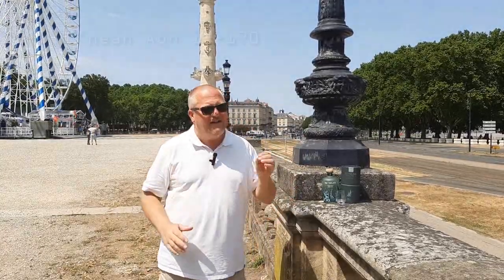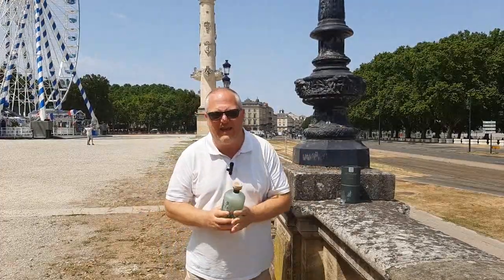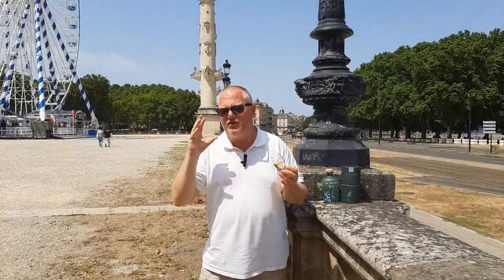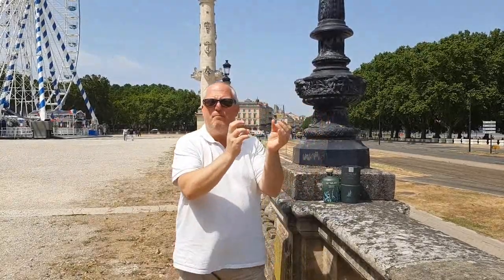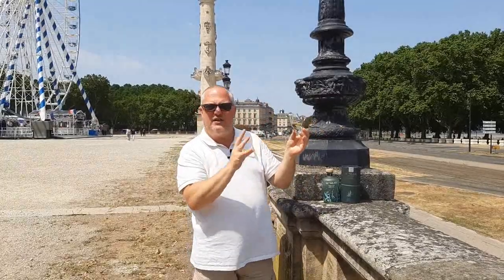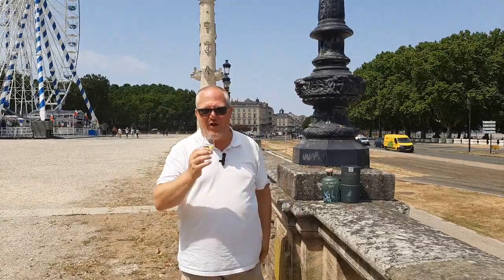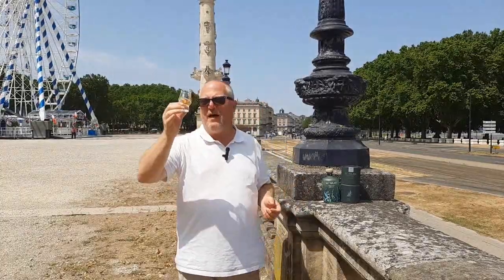Mark’s Whisky Ramblings 496: Nc’nean Aon 17-170 for Belgium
Mark Dermul, Belgian whiskyblogger, tries a single cask of Nc’nean. Mark has been a fan of Nc'nean since the very beginning, that's a public secret. He was therefore very pleasantly surprised when Premium Spirits – the Belgian importer – invited him to a press dinner on 1 March of this year. In fact, he had the pleasure of sitting at the table next to the Leading Lady of Nc'nean and had a very pleasant and interesting chat with Annabel Thomas all evening long. The highlight of the evening was the presentation of a single ex-bourbon cask that was specially selected for the Netherlands and Belgium.